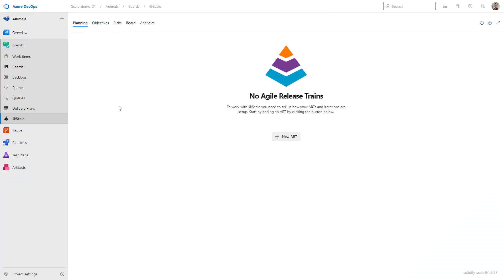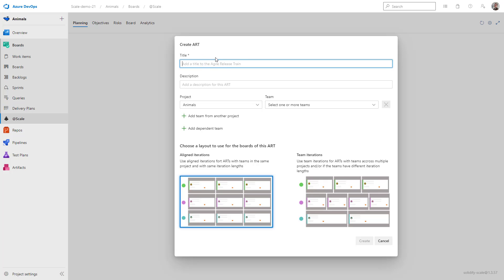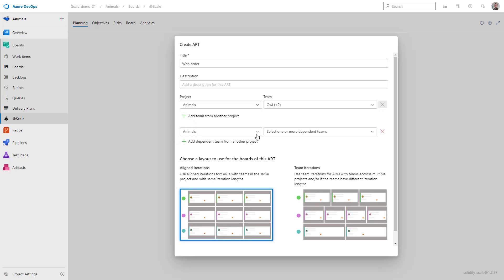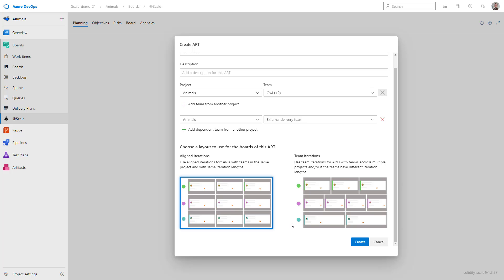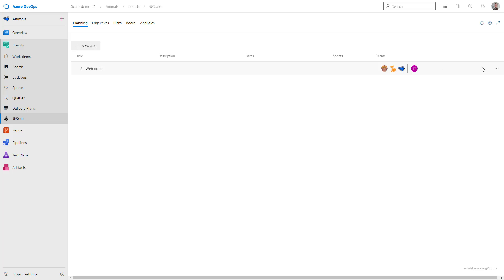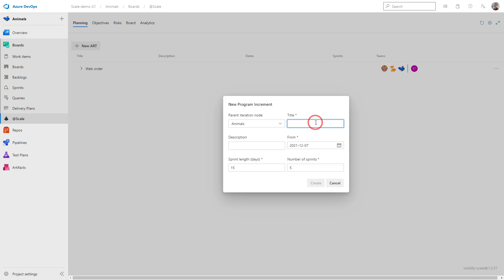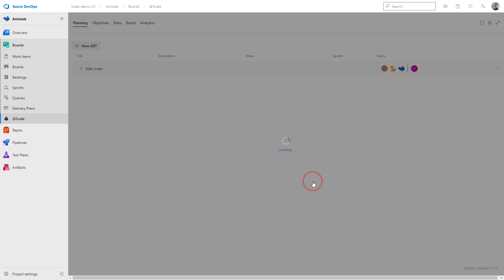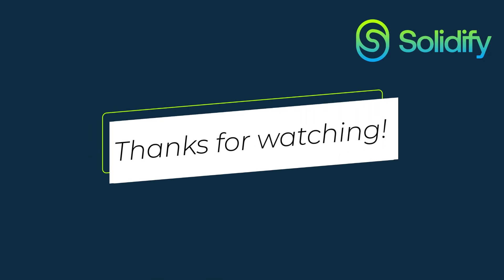Starting your first PI & ART in @Scale - SAFe in Azure DevOps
In this video we will show you how to start your first Agile Release Train & Program Increment using our extension @Scale for SAFe in Azure DevOps